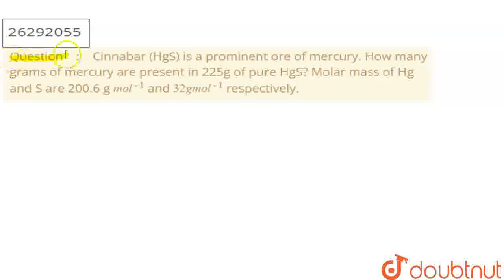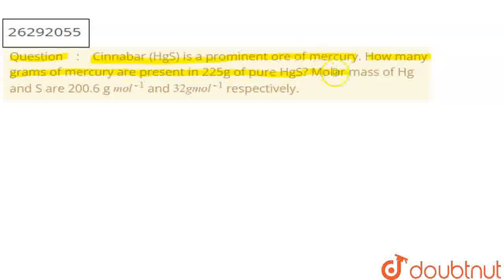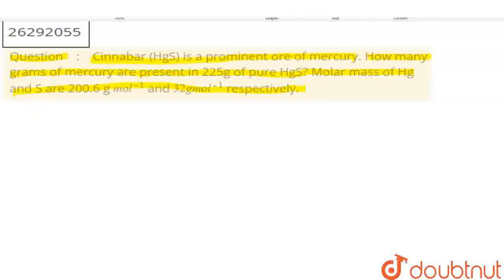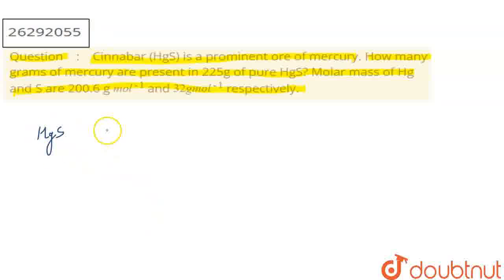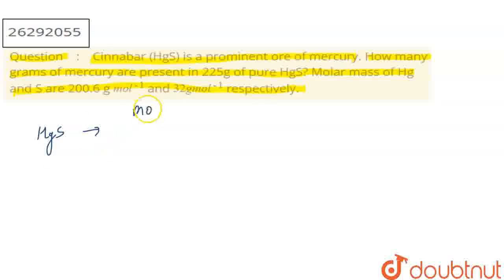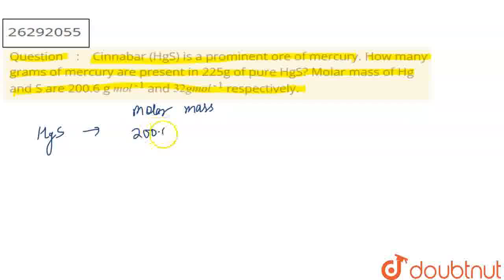Cinnabar (HgS) is a prominent ore of mercury. How many grams of mercury are present in 225g of p...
Cinnabar (HgS) is a prominent ore of mercury. How many grams of mercury are present in 225g of pure HgS? Molar mass of Hg and S are 200.6 g mol^(-1) and 32g mol^(-1) respectively.
Class: 9
Subject: CHEMISTRY
Chapter: ATOMS AND MOLECULES
Board:CBSE

👉 Have Any Query? Ask Us.